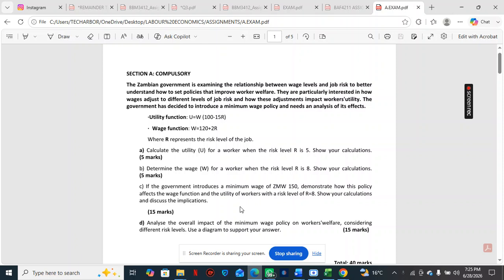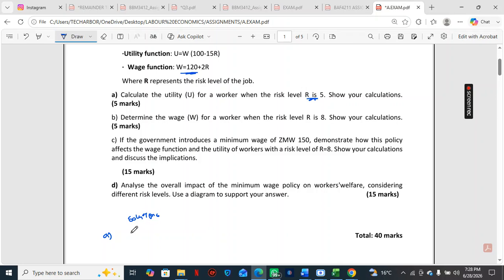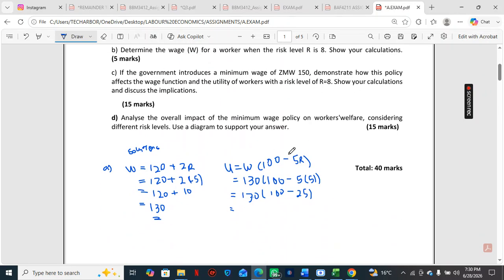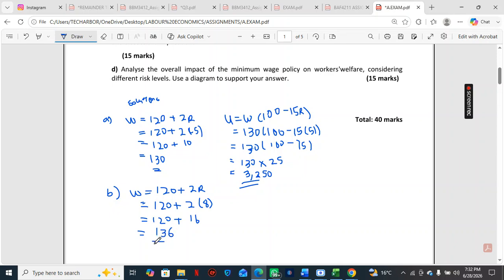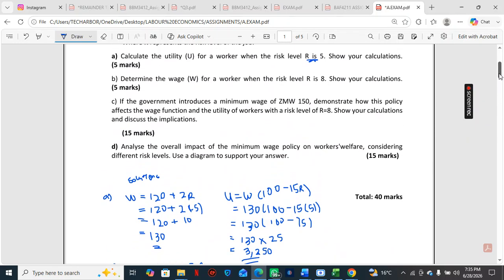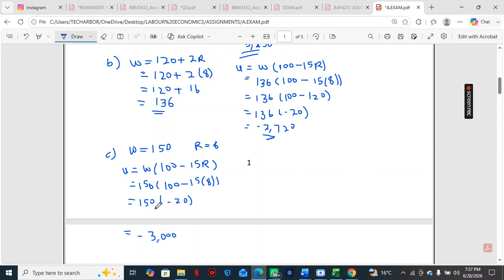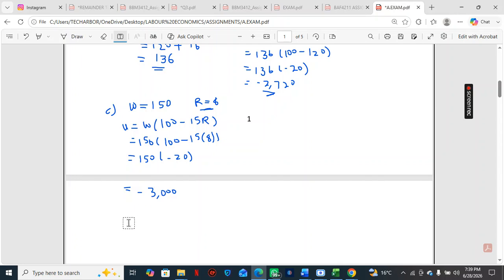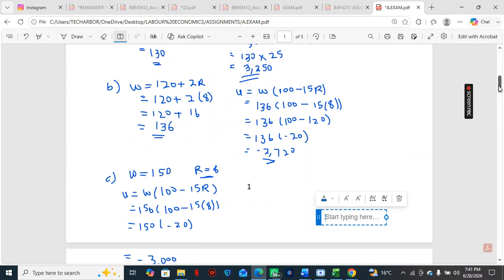EXAM A SECTION A: QUESTON 1 a,b,c